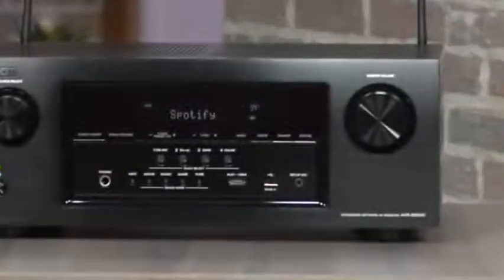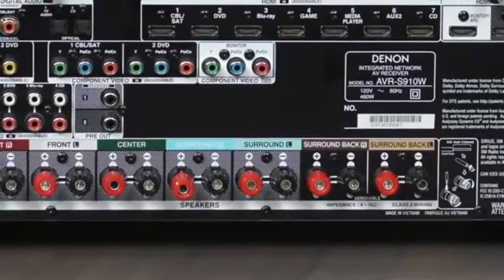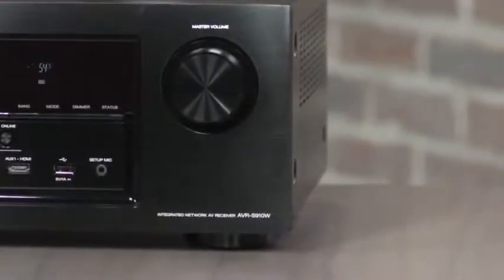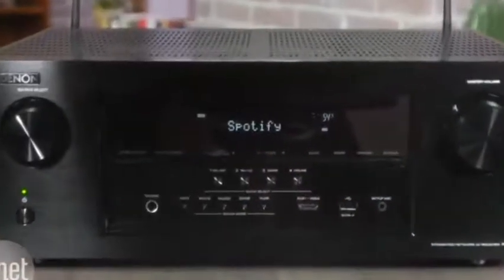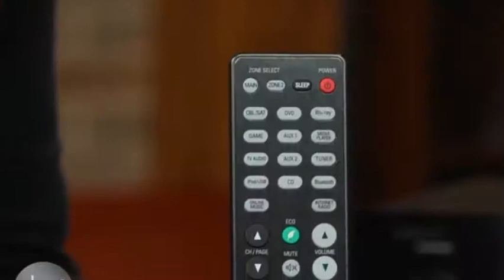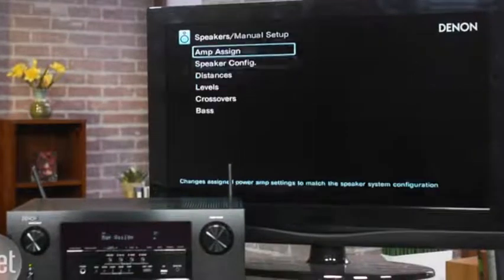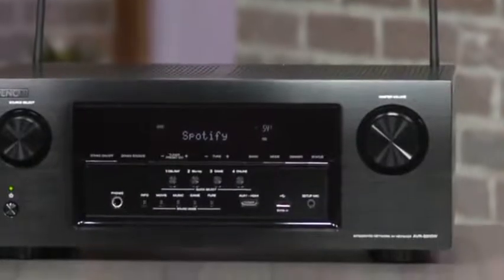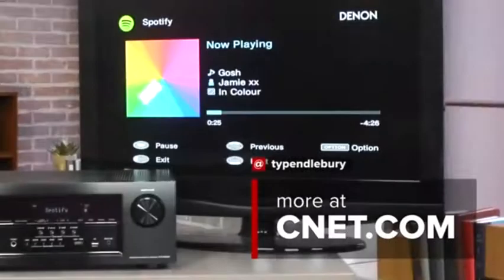Denon AVR S910W offers mighty home cinema performance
Denon AVR S910W offers mighty home cinema performance, Denon AVR S910W offers mighty home cinema performance